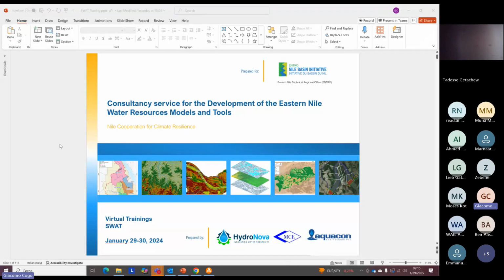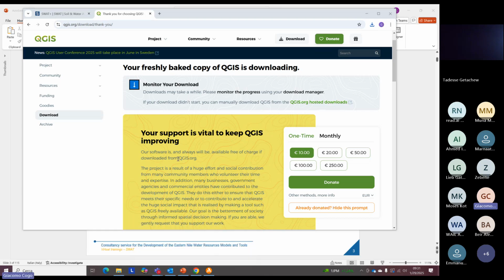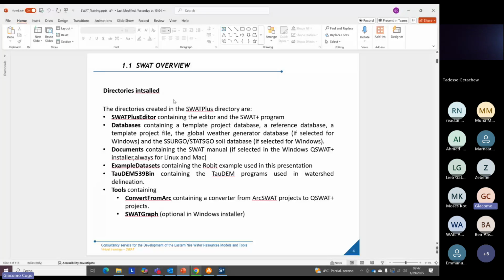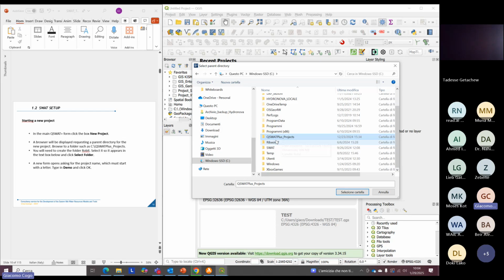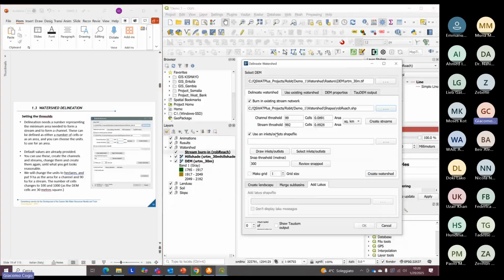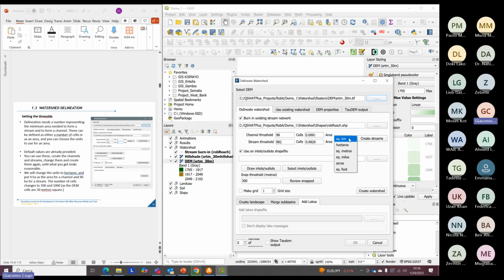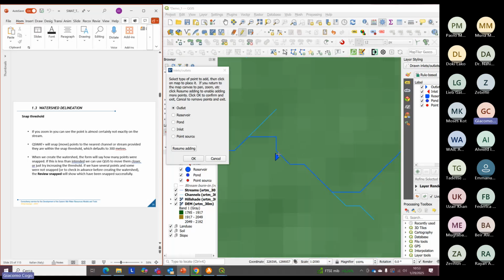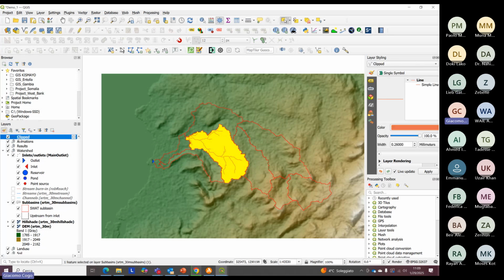SWAT Virtual Training DAY 1 PART 1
SWAT: It is the Soil & Water Assessment Tool is a small watershed to river basin-scale model used to simulate the quality and quantity of surface and ground water and predict the environmental impact of land use, land management practices, and climate change. SWAT is widely used in assessing soil erosion prevention and control, non-point source pollution control and regional management in watersheds.